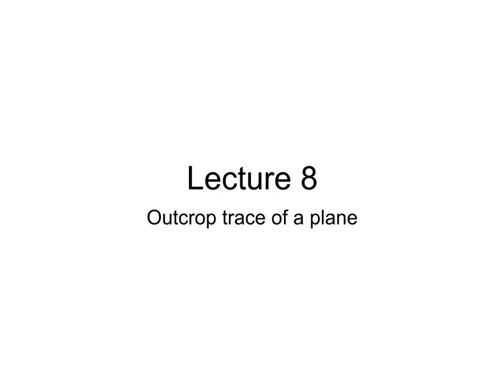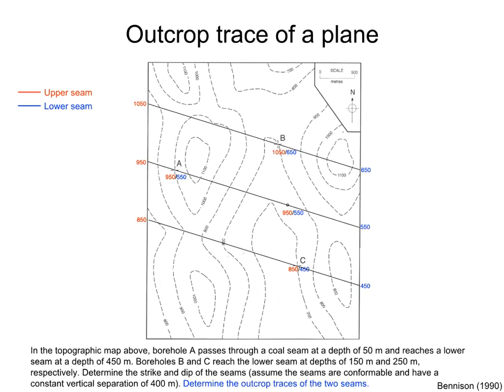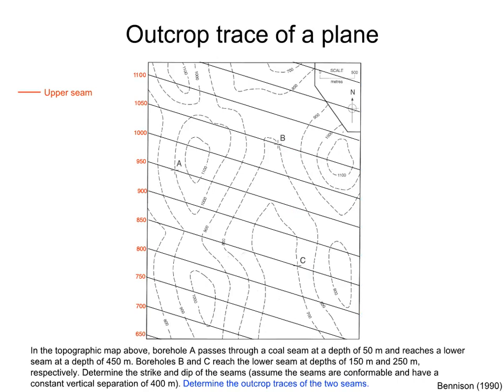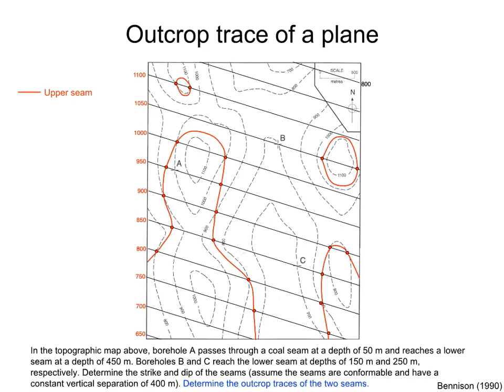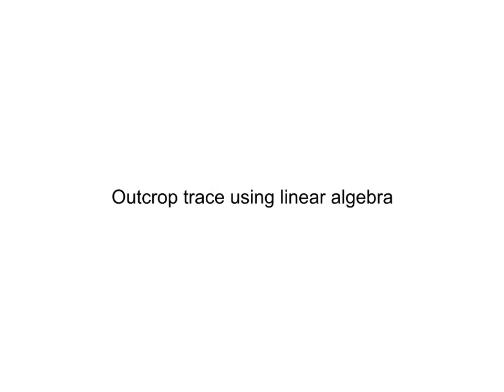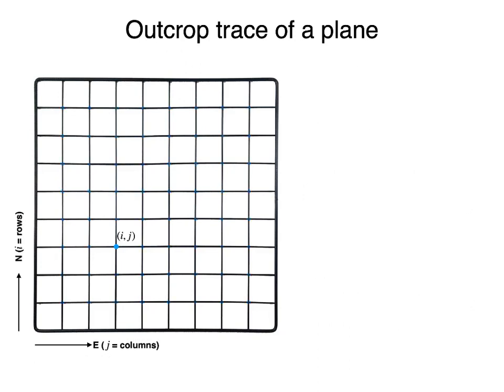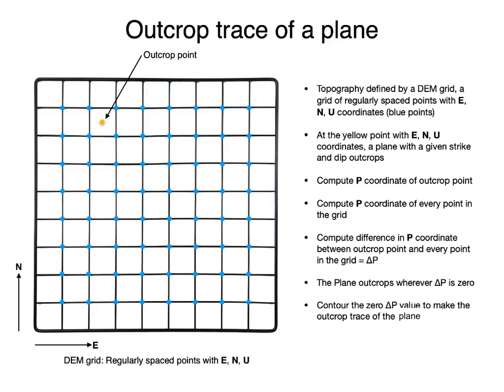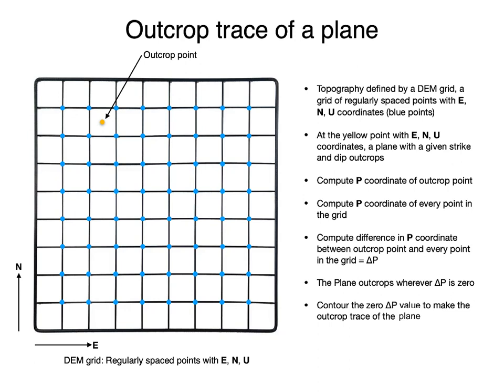Lecture 8: Outcrop trace of a plane